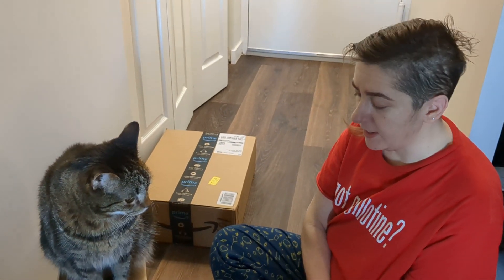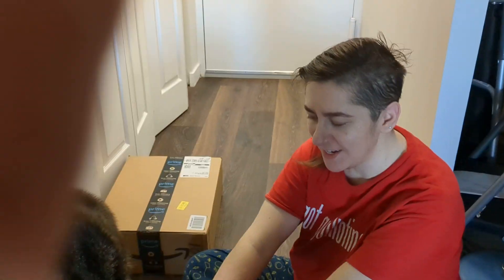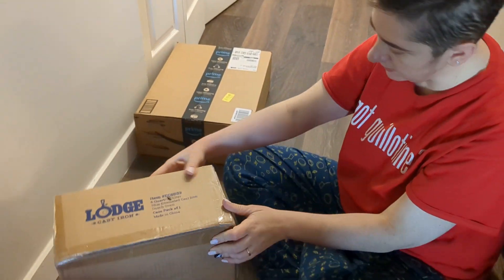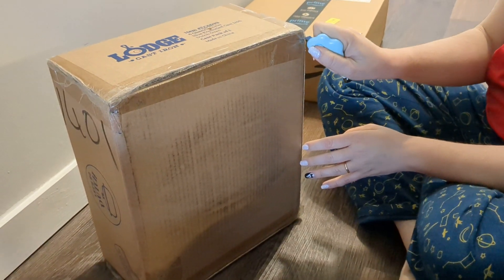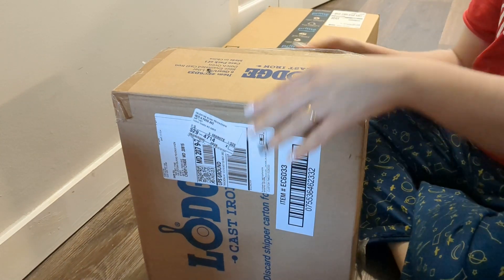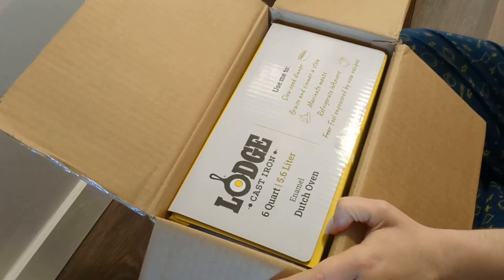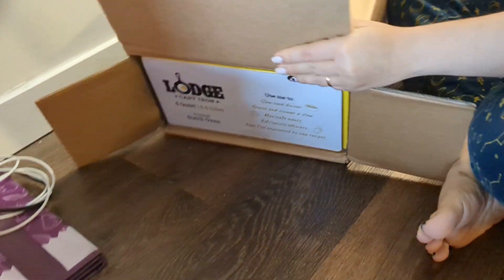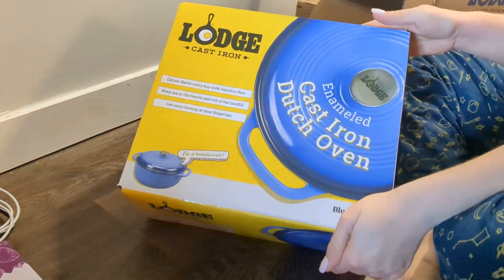Unboxing my Lodge Enamel-Clad Cast Iron Dutch Oven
My son and I thought this would be fun to make on a quiet little afternoon when my replacement Dutch oven showed up and we didn't have anything else going on